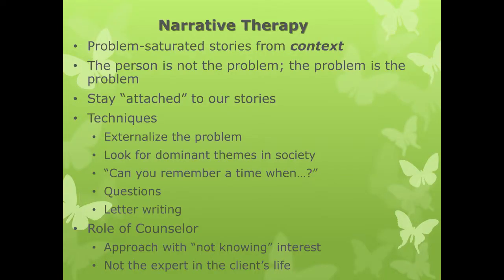Module VI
Department of Human Development and Learning, HDAL-3610-904, Counseling Theory and Practice, with Linda Good, Licensed Professional Counselor/Mental Health Service Provider (TN Temporary License #2856)